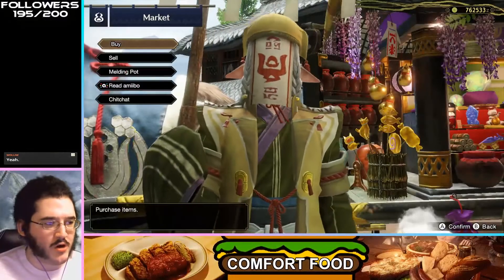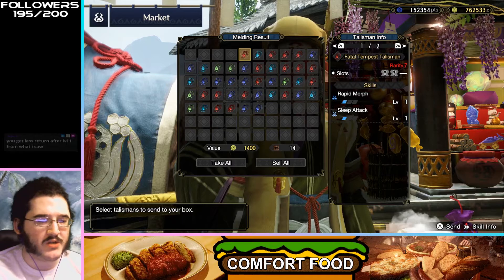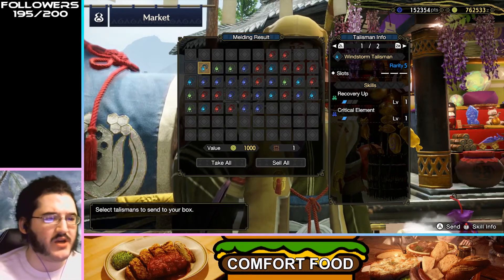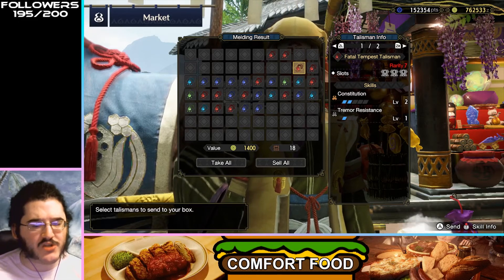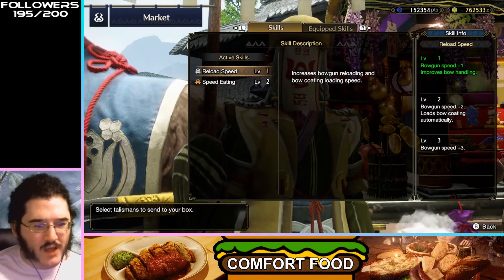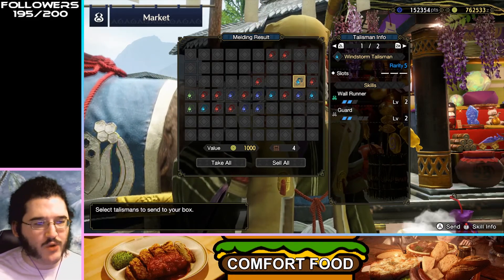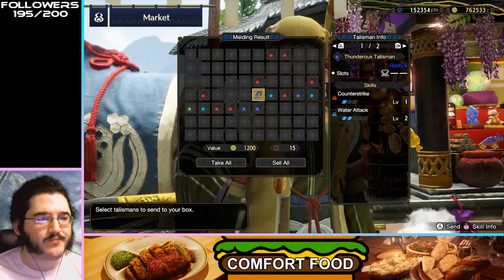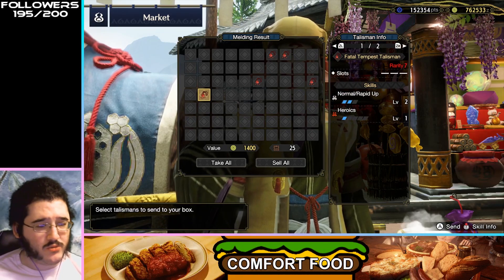Monster Hunter Rise - Opening High-Rank Charms - 4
First pull after the 2.0 patch! I might not be an expert, but I open up my meldings and talk through what I think about the skills and charms I find!